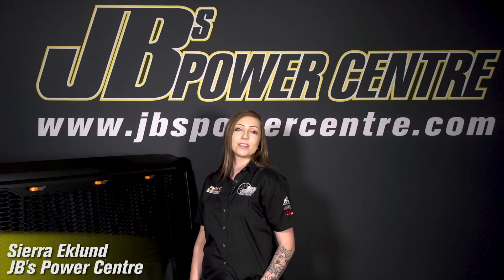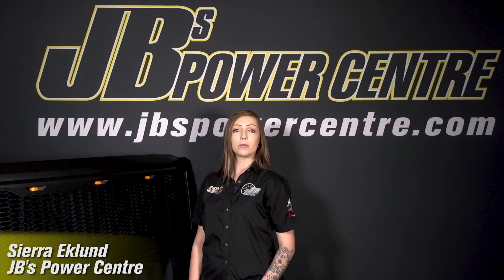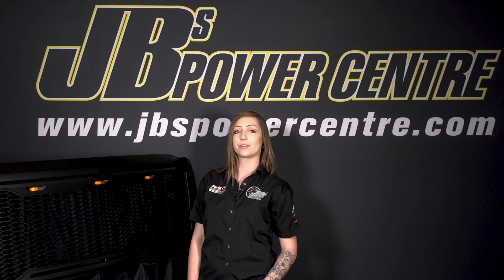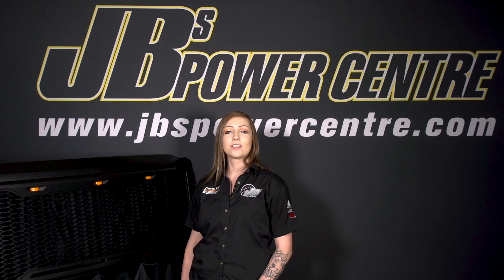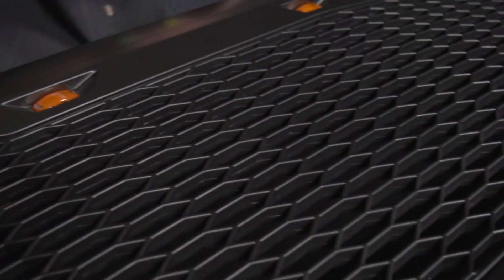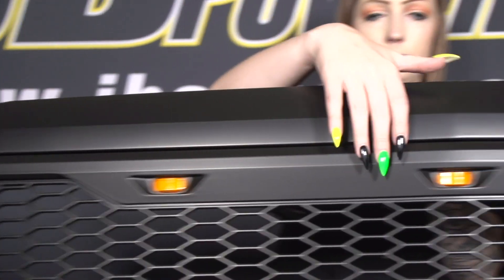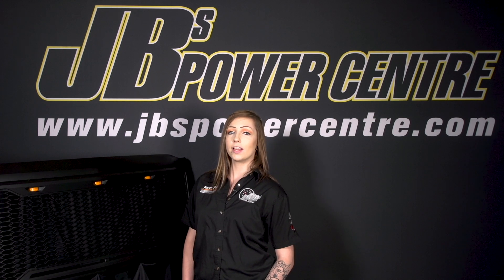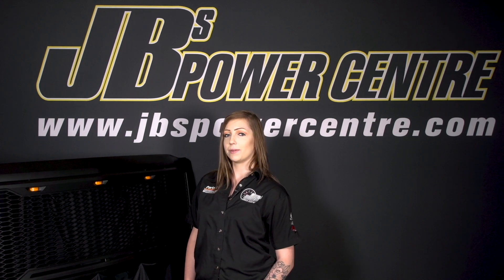JBs Power Centre - Paramount Impulse Series Grilles - 30 Sec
Sierra gives us the details on Paramount's series of Impulse grilles

The Impulse series are a direct factory replacement full grille and shell,
Available for Late model Ford, Chevrolet, GMC, Dodge, Nissan, and Toyota pick-up trucks

The unique styling of these grilles feature a matte black finish, honeycomb design with three amber LED lights to improve the look of any truck.

Paramount grills are not only good looking, they are rigorously tested for fit and finish to ensure both quality and ease of install.

All Paramount grilles are manufactured from corrosion resistant high impact OE quality abs material.